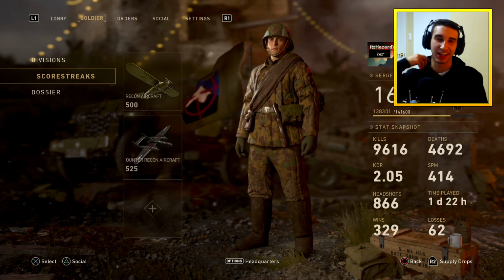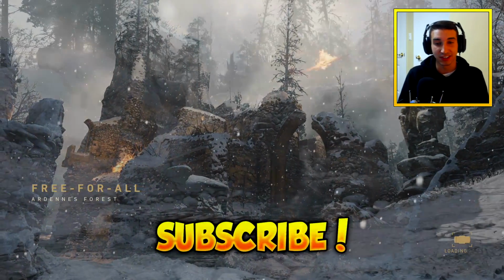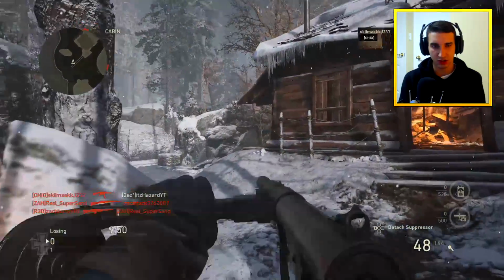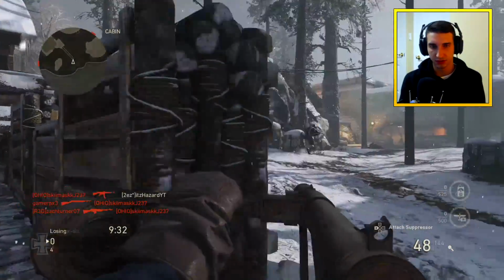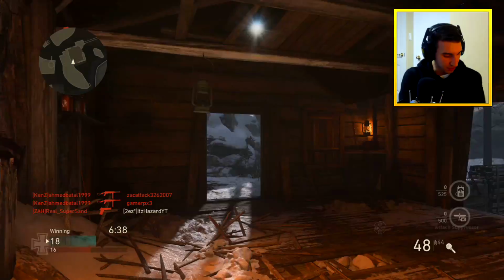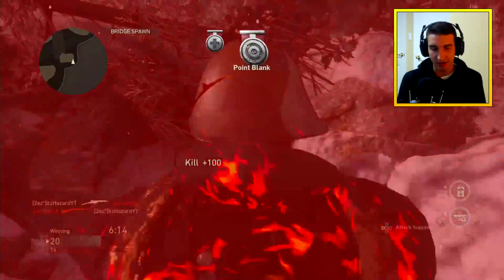GOLD STEN WW2! COD WW2 ROAD TO "CHROME CAMO"! COD WW2 STEN GOLD / DIAMOND CAMO UNLOCKED REACTION!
GOLD STEN WW2! COD WW2 ROAD TO "CHROME CAMO"! COD WW2 STEN GOLD / DIAMOND CAMO UNLOCKED REACTION! || Hey guys! Welcome back to another Call of Duty WW2 video! In today's video, we are unlocking the gold STEN WW2! This is my COD WW2 Road To "Chrome Camo" Series in COD WW2where I showcase COD WW2 Gold / Diamond Camo unlocked reactions! Enjoy this COD WW2 Sten Gold/ Diamond Camo unlocked reaction!

▶COD WW2 NEWS, TIPS, GUIDES & More (COD WWII News, Tips, Guides)
▶COD WW2 BEST CLASS SETUPS
▶INFINITE WARFARE NEWS, TIPS, GUIDES & More (COD IW News, Tips, Guides)
▶COD 4 REMASTERED NEWS, TIPS, GUIDES & More (Modern Warfare Remastered News, Tips, Guides)
▶BLACK OPS 3 NEWS, TIPS, GUIDES & More (COD BO3 News, Tips, Guides)

▶I upload daily gaming videos from COD WORLD WAR 2 & COD WW2 - WWI News, WWII Tips, WWII Guides & Much More!
▶I ALSO upload Infinite Warfare & COD IW - Infinite Warfare News, Infinite Warfare Tips, Infinite Warfare Guides & Much More!
▶I ALSO ALSO upload Modern Warfare Remastered and COD MWR (COD 4 Remastered / Call of Duty 4 Remastered) where I give Modern Warfare Remastered News, Tips, Guides & Much More!

▶ Snapchat: zlombardi97 (ALL MY LIVE UPDATES - EPIC STORIES)

▶ Google+:  goo.gl/UODihQ

     goo.gl/glubmt

Stay ALPHA!

~GOLD STEN WW2! COD WW2 ROAD TO "CHROME CAMO"! COD WW2 STEN GOLD / DIAMOND CAMO UNLOCKED REACTION! Video Uploaded by Hazard